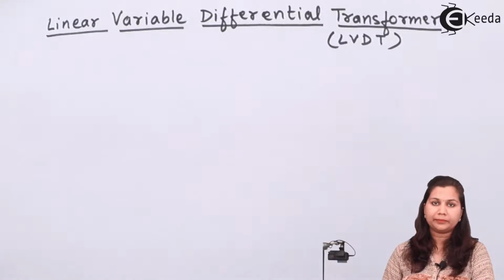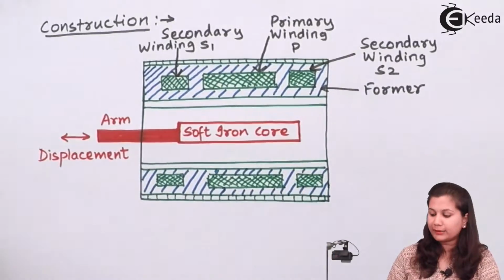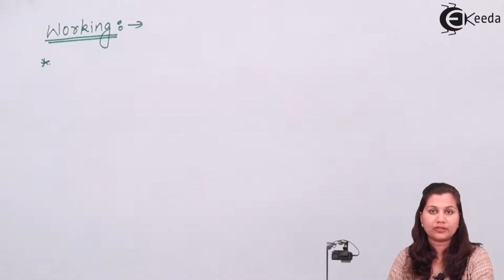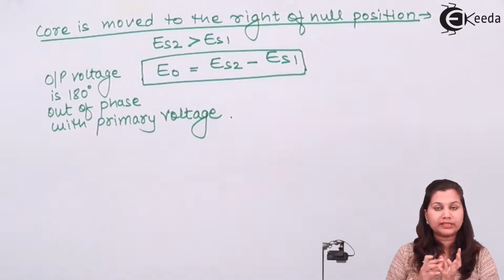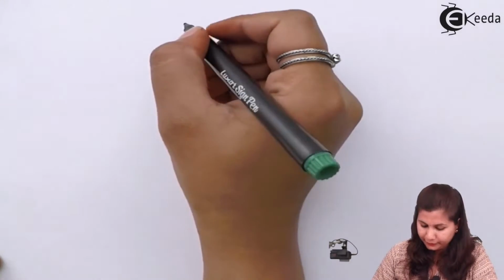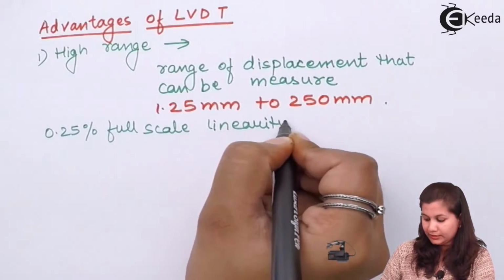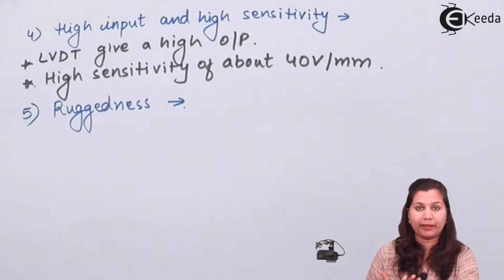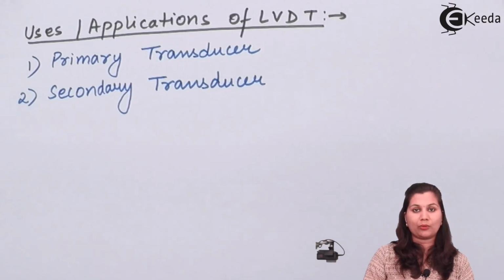Linear Variable Differential Transformers LVDT